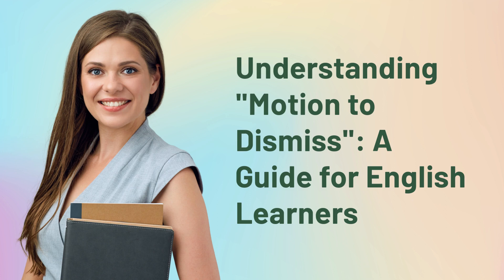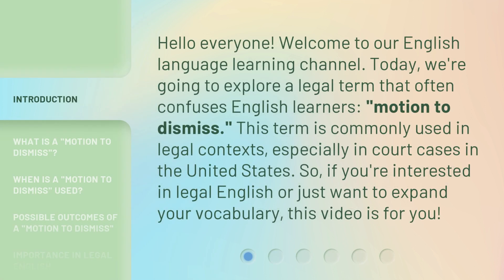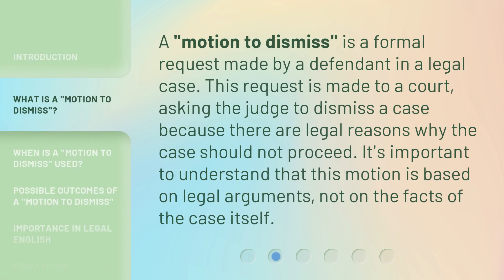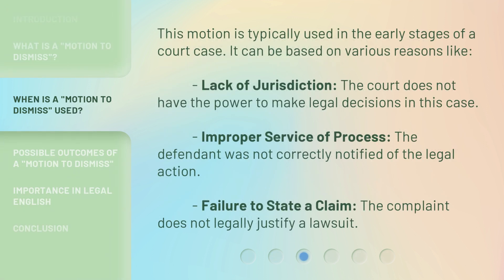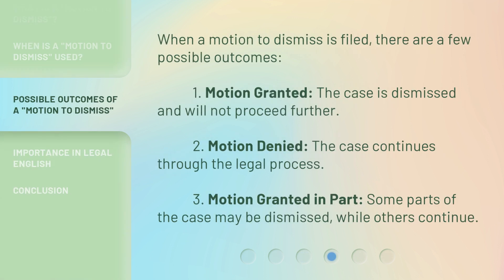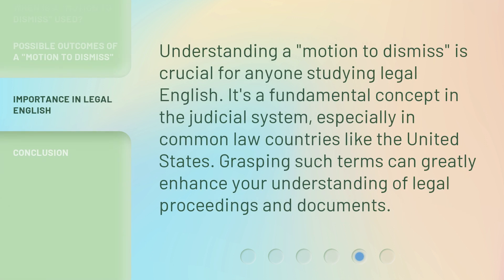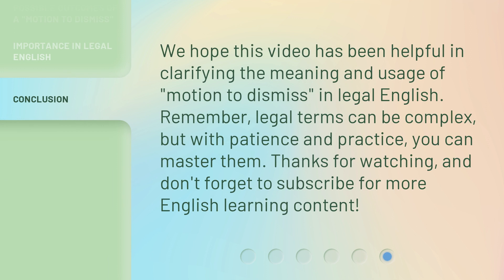Understanding "Motion to Dismiss": A Guide for English Learners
00:00 • Introduction - Understanding "Motion to Dismiss": A Guide for English Learners
00:35 • What is a "Motion to Dismiss"?
01:00 • When is a "Motion to Dismiss" Used?
01:28 • Possible Outcomes of a "Motion to Dismiss"
01:54 • Importance in Legal English